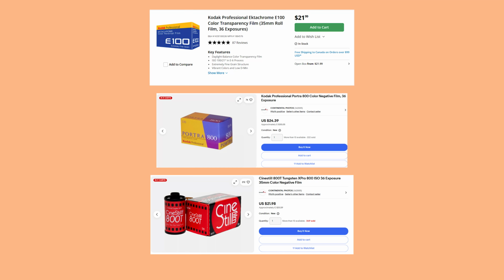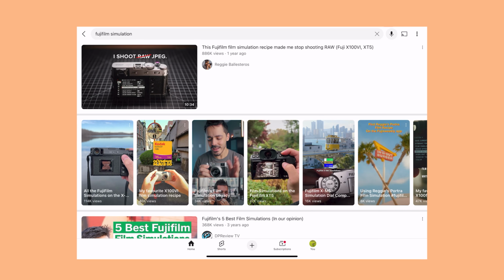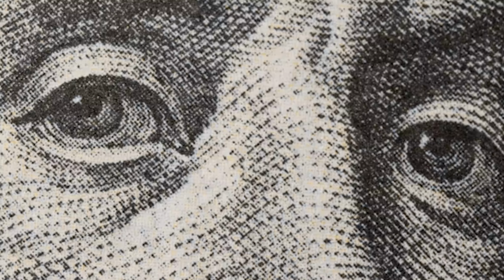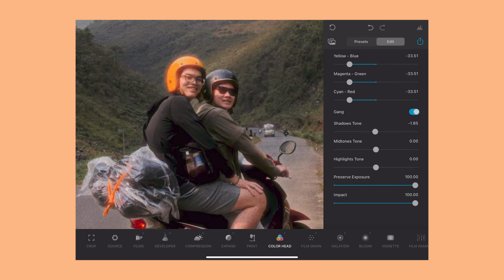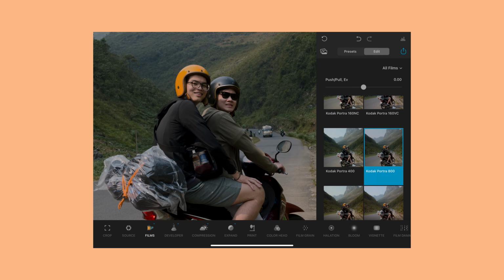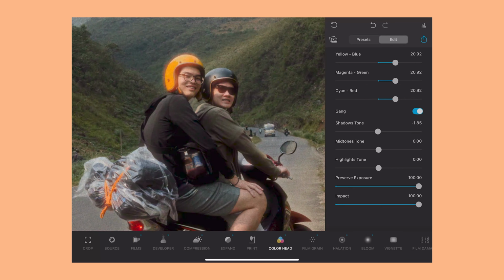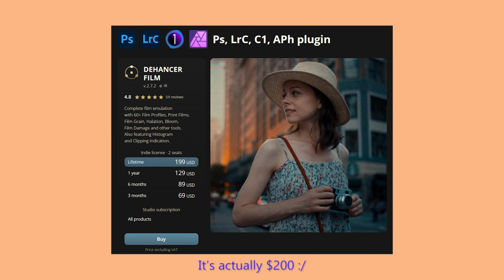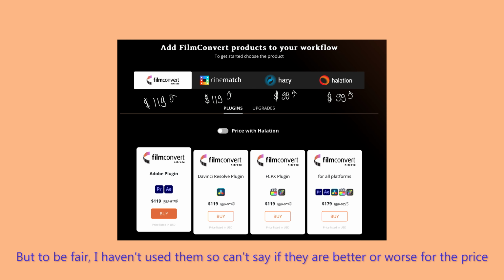Am I Done With Film Photography? Dehancer Review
I review Dehancer Film Emulation.

Timecodes:
00:00 My issue with film photography
01:41 My experience with Dehancer
06:14 Conclusion